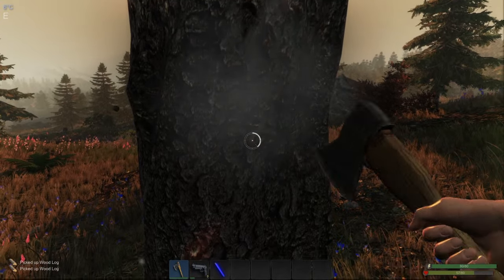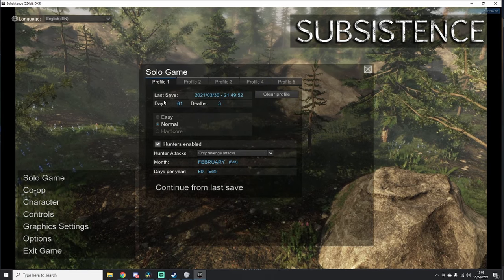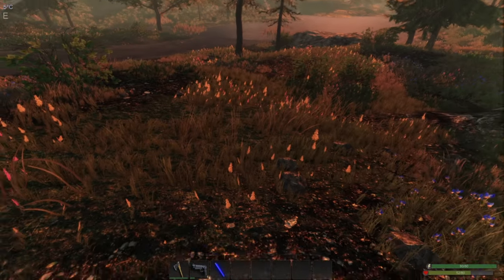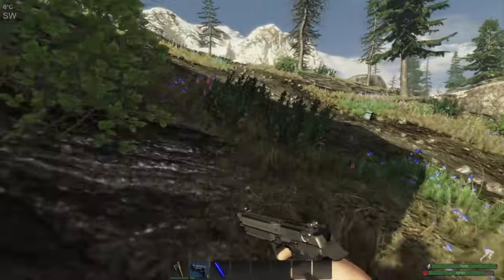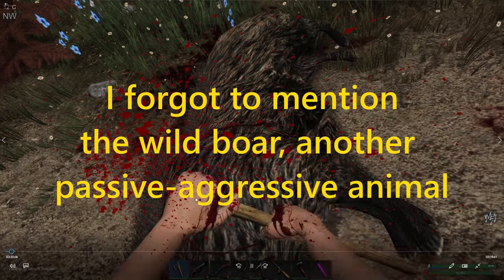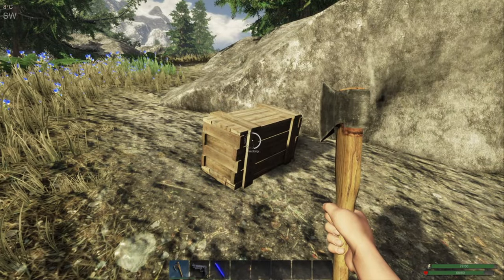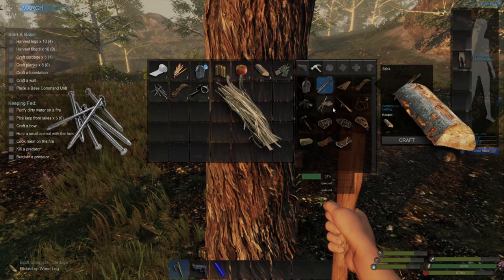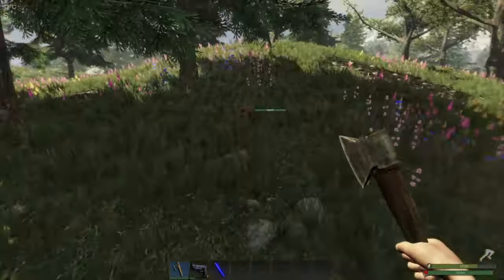SUBSISTENCE COMPLETE BEGINNERS GUIDE || HOW TO SURVIVE DAY 1 TUTORIAL || A56 TIPS & TRICKS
SUBSISTENCE COMPLETE BEGINNERS GUIDE || HOW TO SURVIVE DAY 1 TUTORIAL || A56 TIPS & TRICKS  In this video we look at everything you need to know to survive and thrive and not die in Subsistence, including resources, crafting priorities, hunting and gathering, where to camp, tips for spotting fibre, how to catch a chicken, recommended settings and stats. This video focuses on day 1 priorities, what to craft and do on night 1 and much more.

00:00 Intro -  Game & Video Overview
01:14 Basic Settings - Overview & Recommended
05:31 Spawning in, Starting Items &  Map
06:50 Day-length and Telling Time
07:28 Dying & Respawning
08:15 First Crafting Priority
08:36 Vitals & Stats
09:09 Animals
13:07 Day 1 - Crafting Goals & Priorities
13:49 Crates/Containers
14:17 Where to find Nails
15:08 Where to find Fibre
16:21 Wood & Trees
17:31 Second Crafting Priority
17:40 Hunger Stats
18:28 Protein Hunting Priorities
19:32 Fruit & Veg - Where to Find
21:02 Water
21:17 Infections & Antidote Recipe
23:05 Bows & Arrows Vs Fishing Rod & Tackle
24:11 How to Catch A Chicken
25:32 Rabbits
25:45 Bow and Arrow - Hunting Tips
27:38 Day 1 Camping Location Tips #1
29:35 Subsistence Map
29:50 Day 1 Camping Location Tips #2
31:08 Crafting Priorities & Resources
33:48 Preserving Stamina & Running
36:20 Running
41:21 Night 1 Crafting Priorities
44:42 Ending

Subsistence is a sandbox, first person, solo or co-op, PvE open-world survival game developed by sole developer Cold Games. Join me in Alpha 54 as I struggle through changing seasons to build a base, develop technology and gear-up in the hostile environment. Defend yourself from wildlife, the elements and AI hunters (who also build bases in the world).